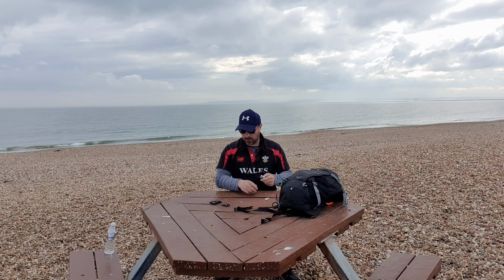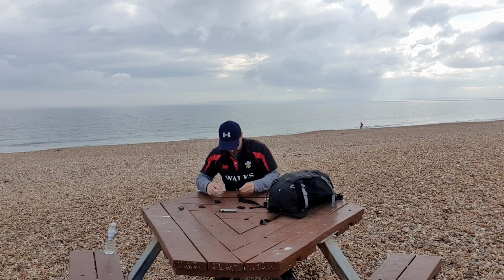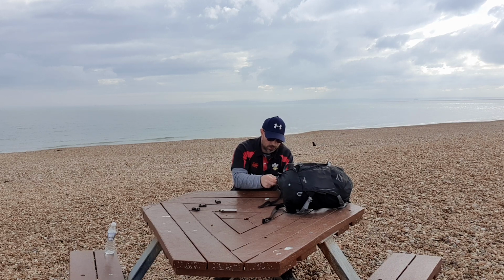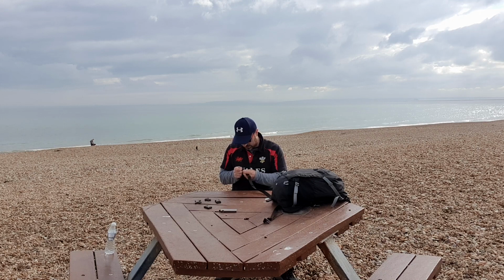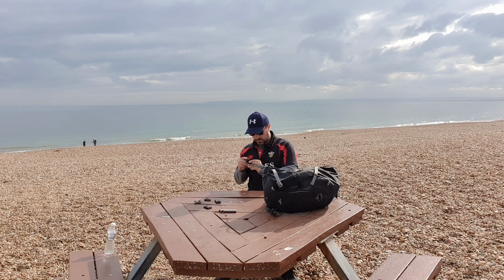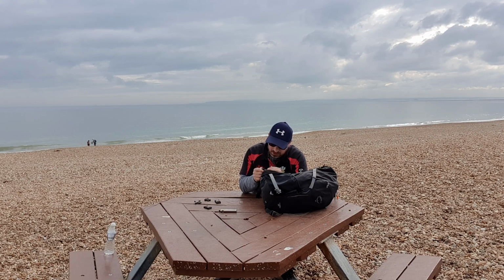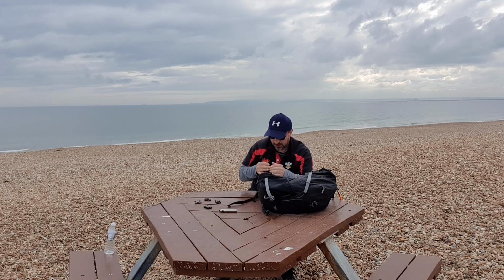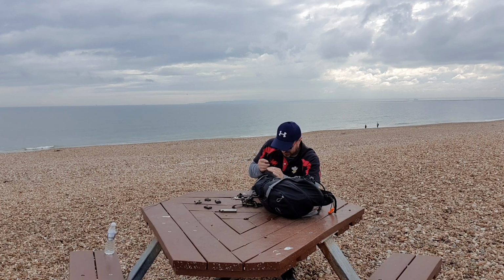replacing the hip belt buckle Osprey Hikelite 26 pack Part 1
Testing  the Samsung S10 plus 4th May.
Hayling Island

These clips are not appropriate for the hip belt. buy the side release buckles .
dual side adjustable and no sewing buckles